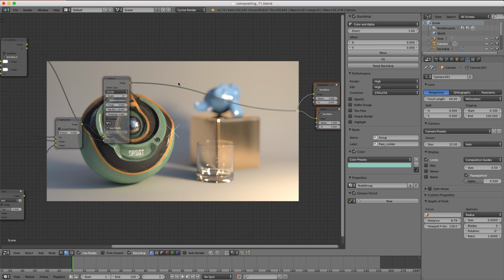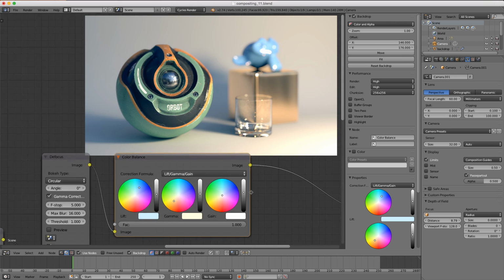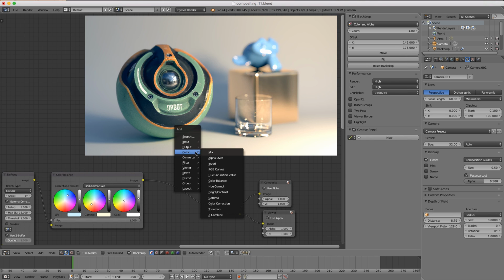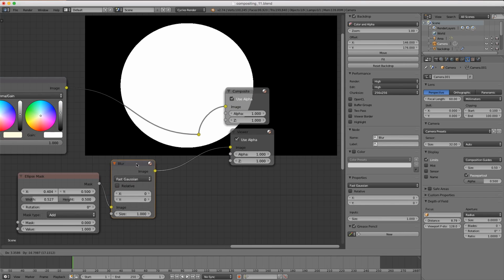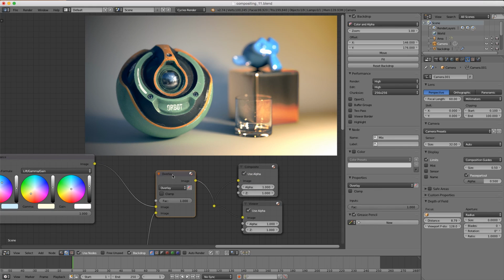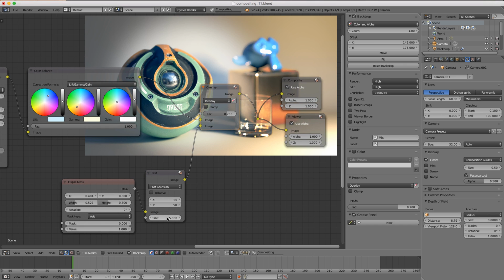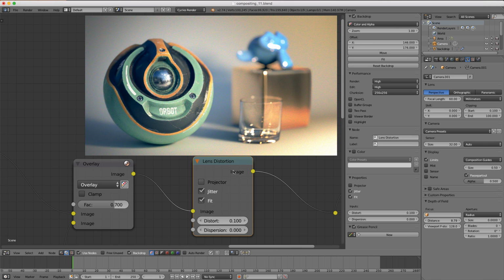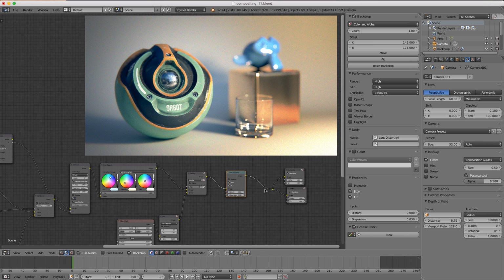compositing 09 treatment